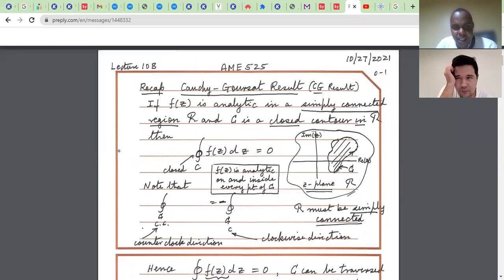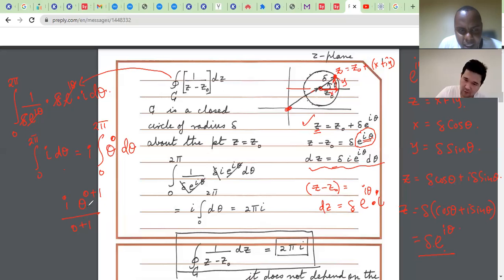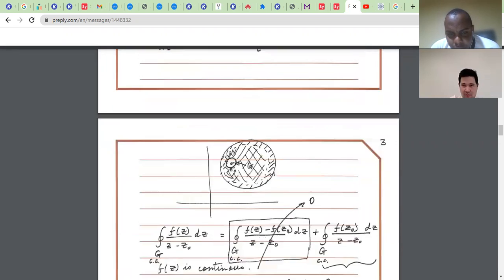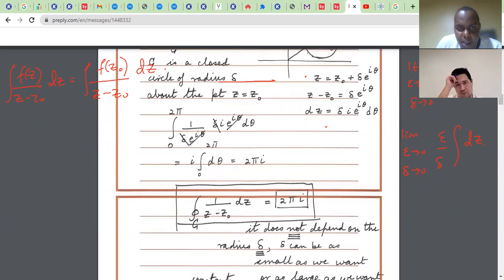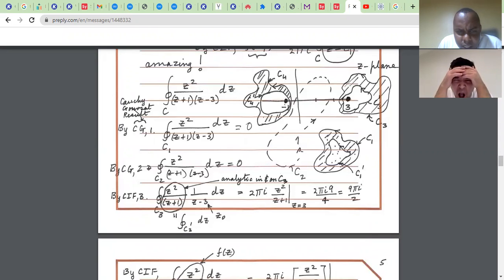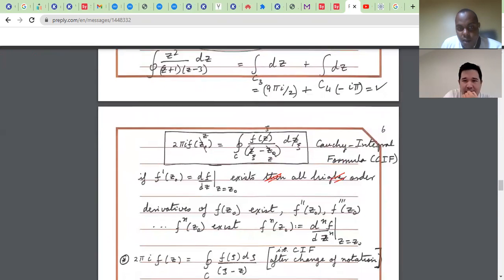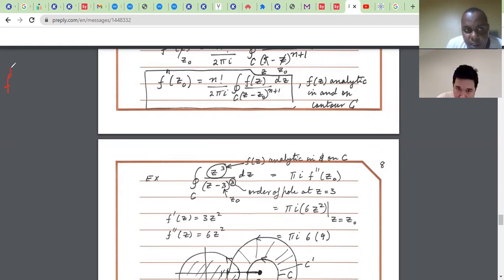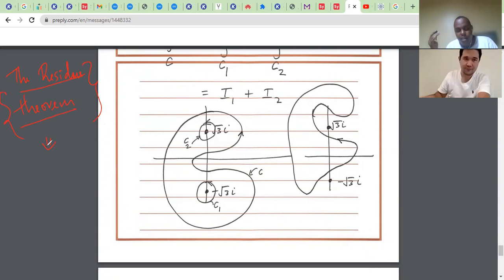complex analysis (Cauchy integral formula)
this video will help you understand Cauchy integral formula